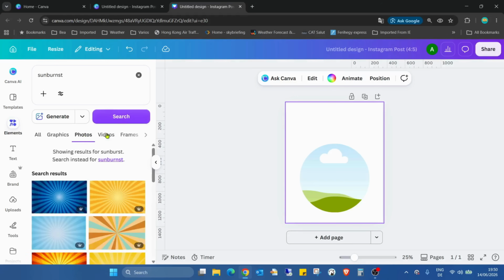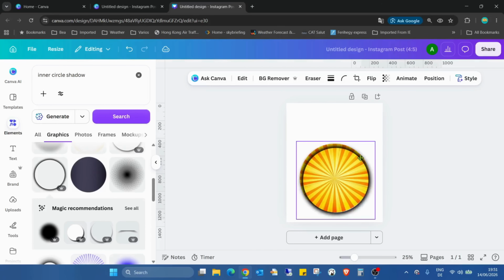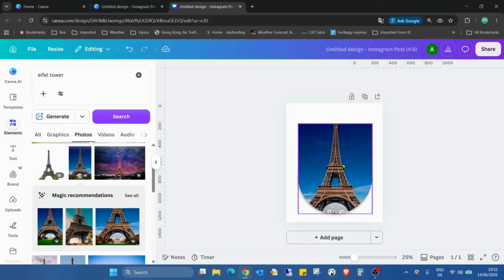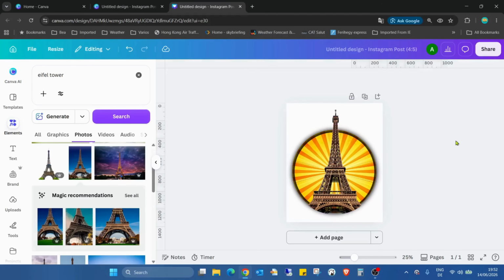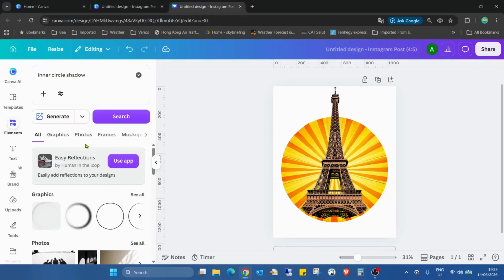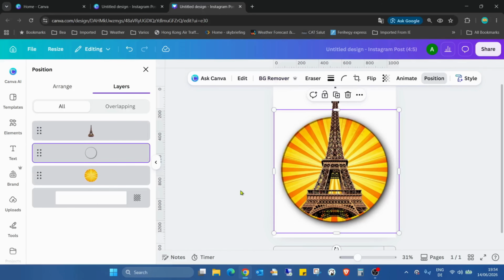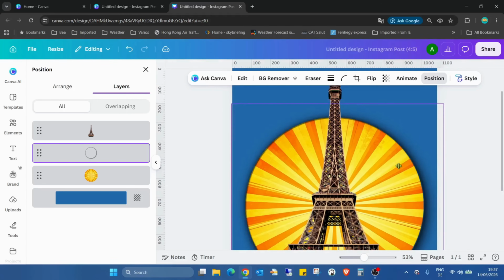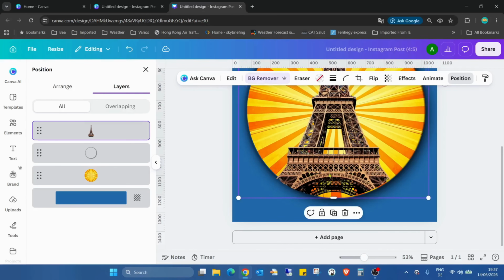How to Create an Out of Frame Effect in Canva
Create an out of frame effect in Canva and make your designs look dynamic, bold, and impossible to ignore. In this beginner-friendly tutorial, you’ll learn how to make your subject break outside the frame for a fun, high-impact look that works perfectly for thumbnails, posters, and social media graphics.

You’ll learn how to:

Set up your photo, frame, and background for the out of frame effect.

Cut, position, and layer elements so your subject appears to pop outside the border.

Add shadows, outlines, and finishing touches to make the effect look clean and realistic.

This video is perfect for creators who want a trendy design style that grabs attention fast without needing advanced editing skills. Follow along in real time and you’ll finish with a reusable out of frame layout you can apply to any image or project.

Happy designing! 🎨🚀